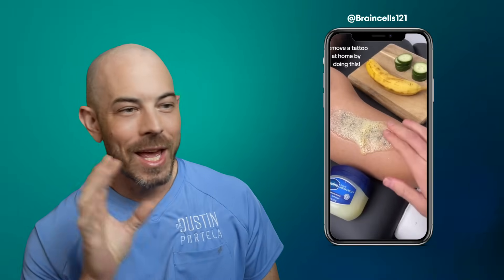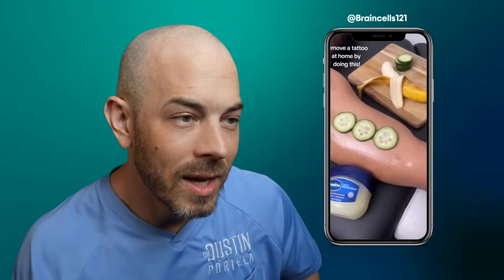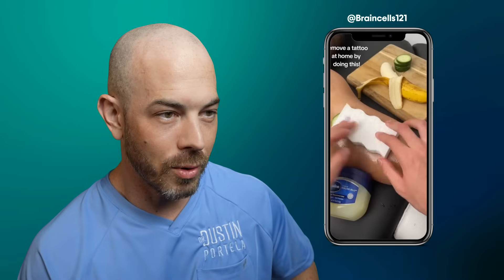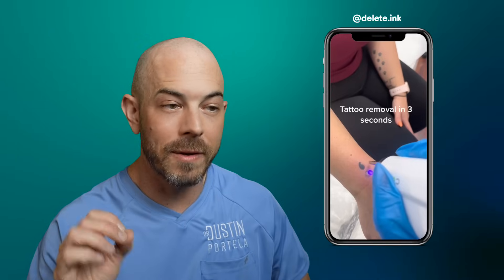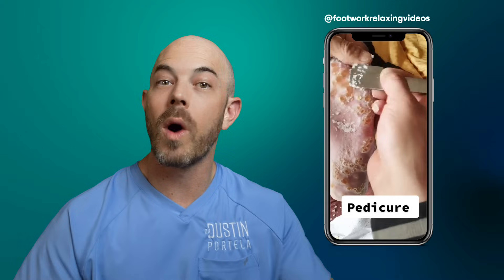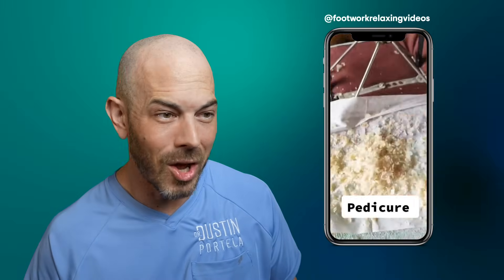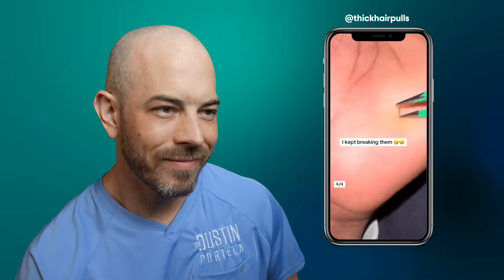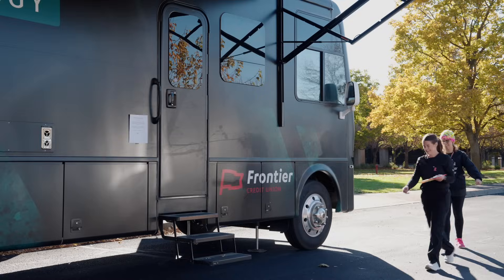Removing a Tattoo With a Banana?! | Doctor Reacts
In today's video, I’m breaking down a viral TikTok video that claims to show an insane tattoo removal—but is it real or completely fake? 🤔 As a doctor, I’ll give you the facts about tattoo removal, skincare extractions, and other viral skincare trends. From laser treatments to medical myths, let’s separate science from social media hype!